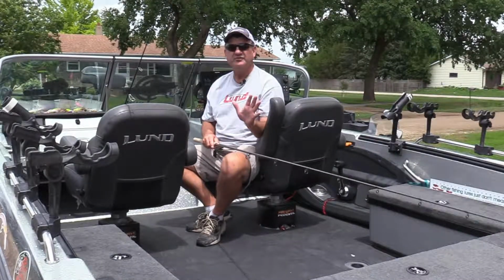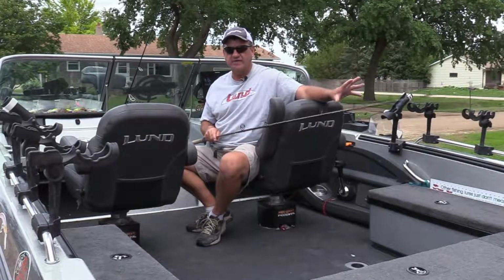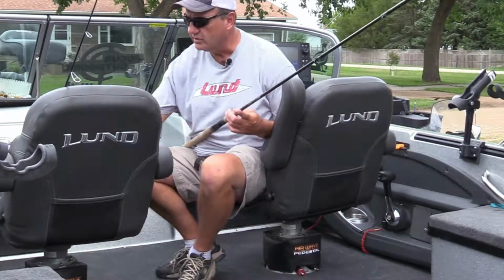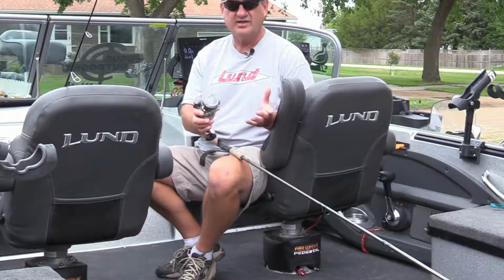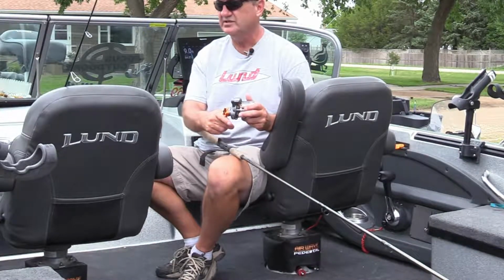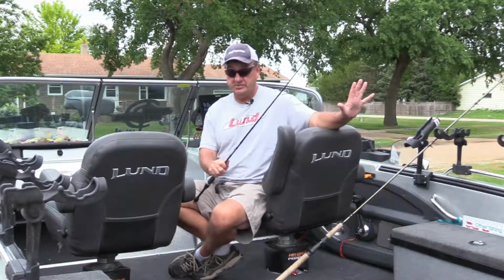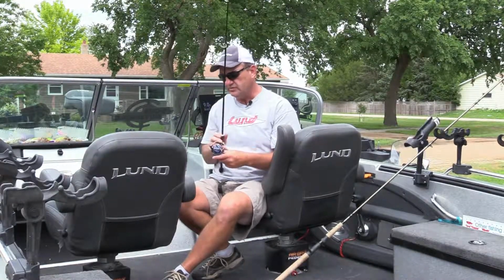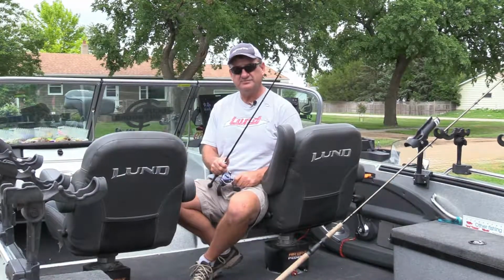Fishing Gear Selection with Dennis Foster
Dennis Foster of Focused Outdoor Promotions and Eyetime Promotions breaks down the fishing gear he utilizes during his fishing season. St. Croix Rods, Okuma Reels and proper line selection are key components. Lets take a look.